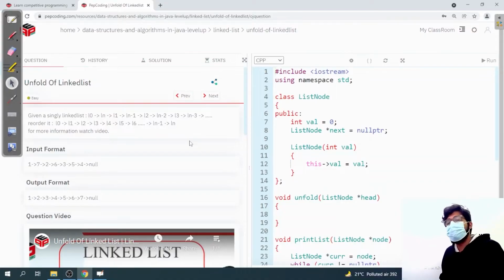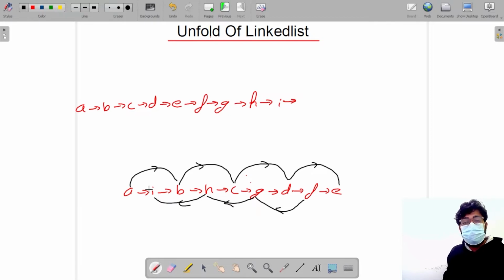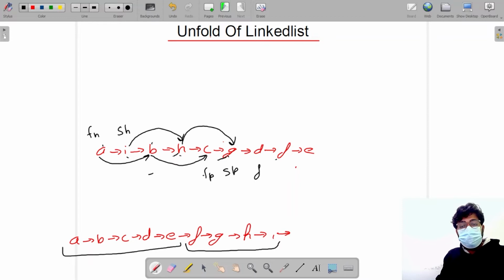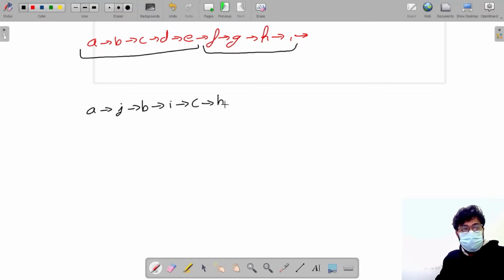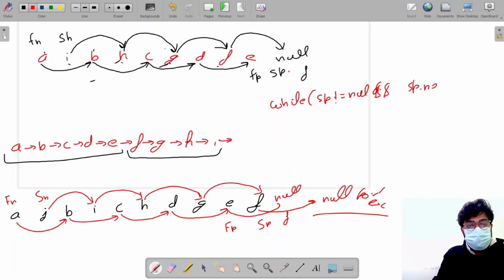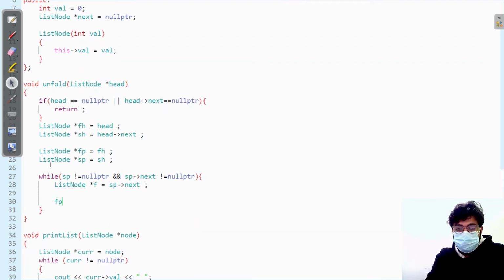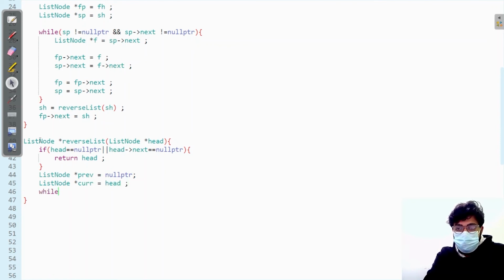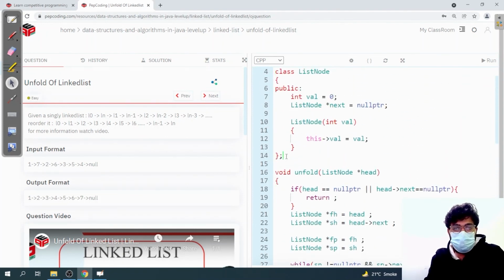Unfold Of Linkedlist Easy | Module : LinkedList| In English | CPP | Video_9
HAPPY PROGRAMMING!